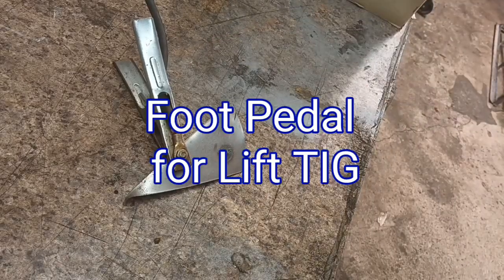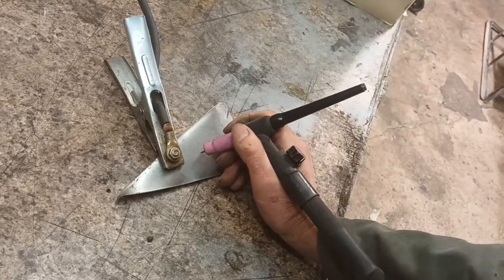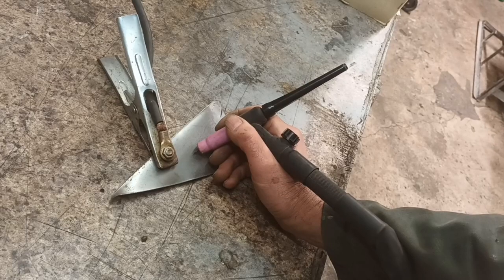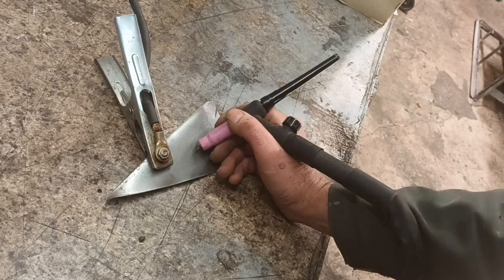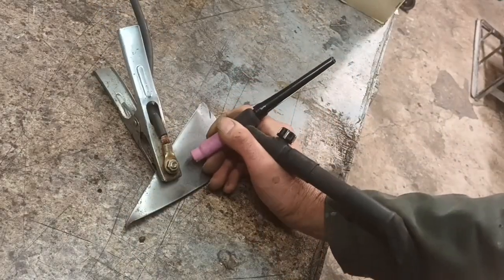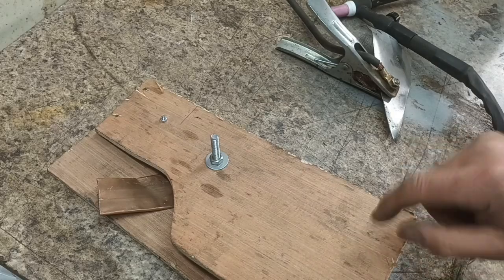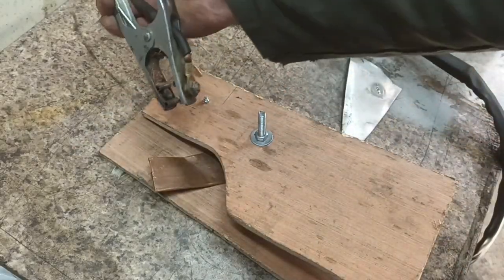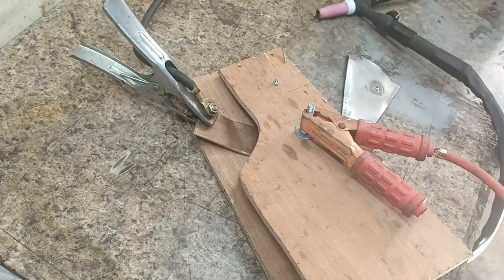Lift TIG foot pedal . SEE WARNING IN DESCRIPTION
WARNING ...It has been suggested that without gloves it may try to earth via your body , I have used this set up for a year without problem . USE IT AT YOUR OWN RISK .